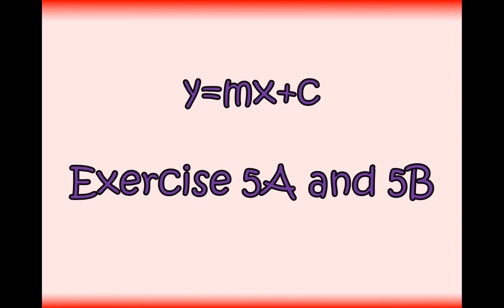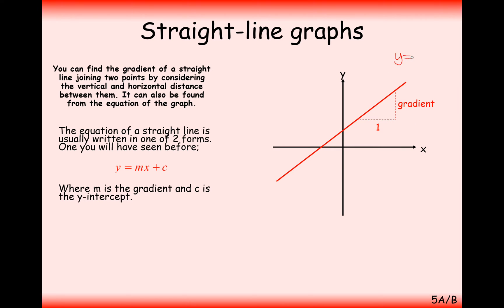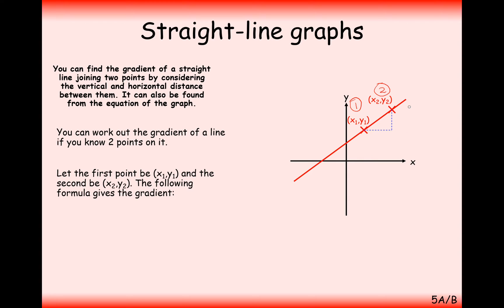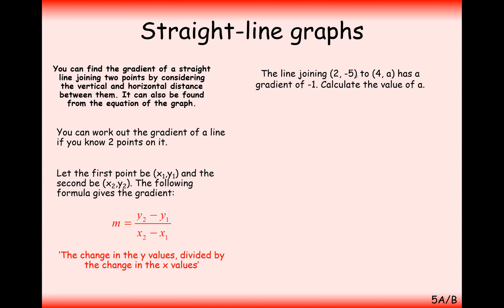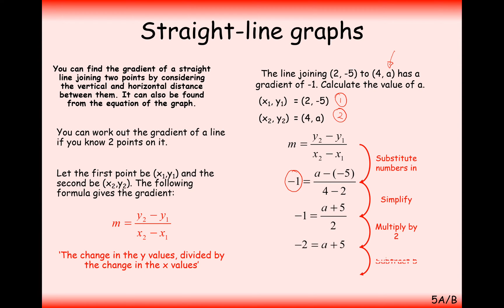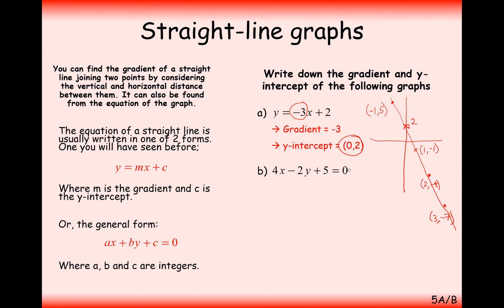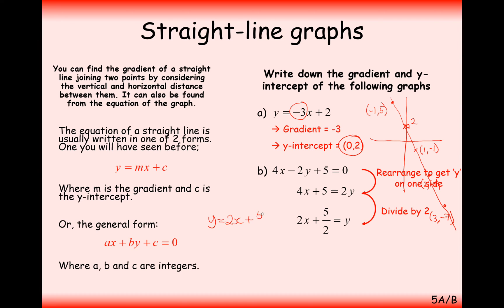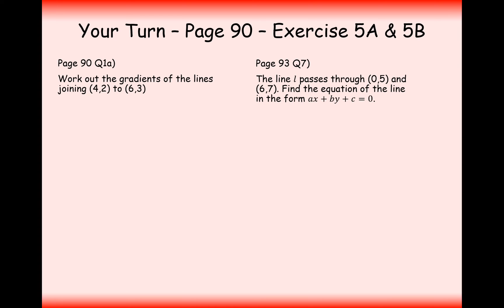AS Maths - Pure - y=mx+c